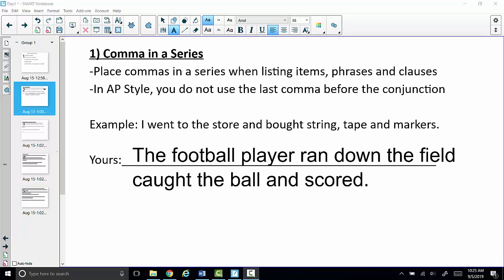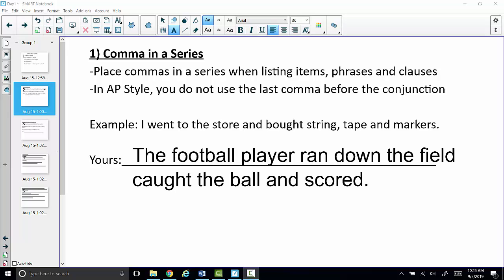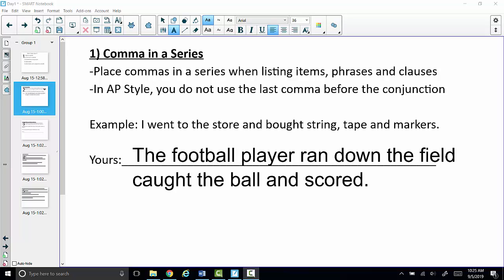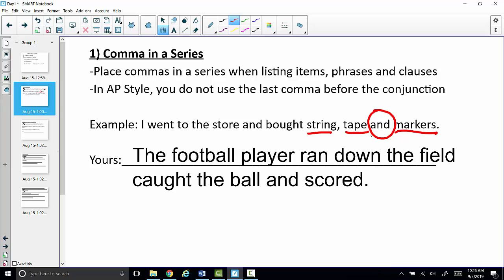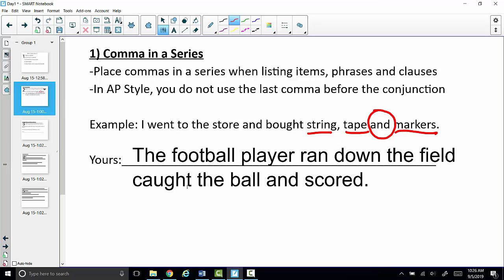Comma in a series